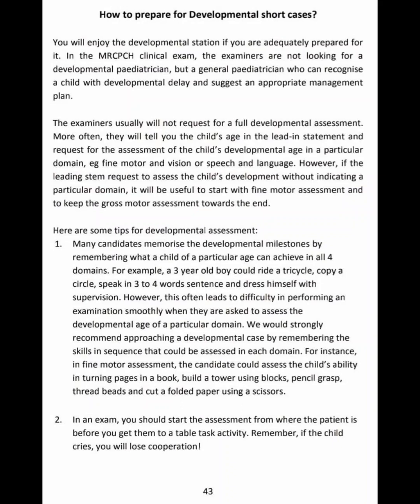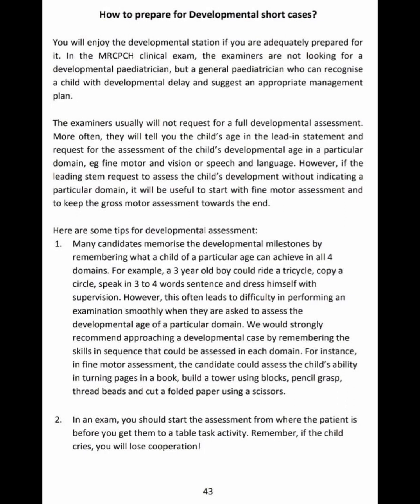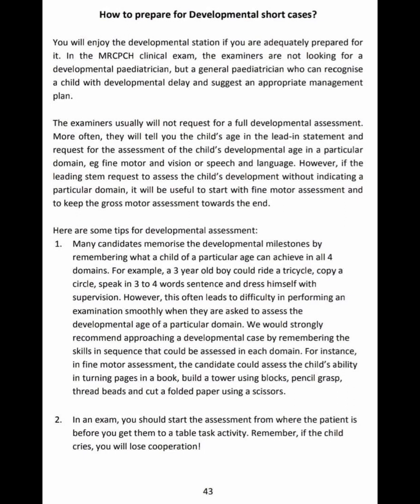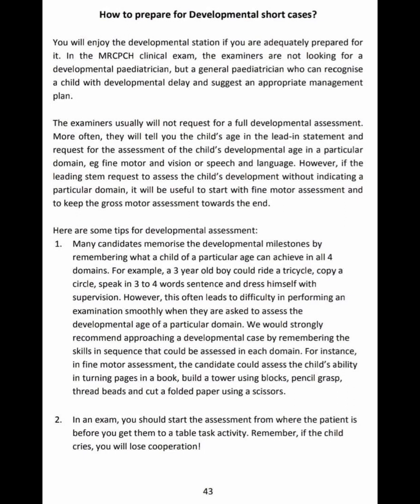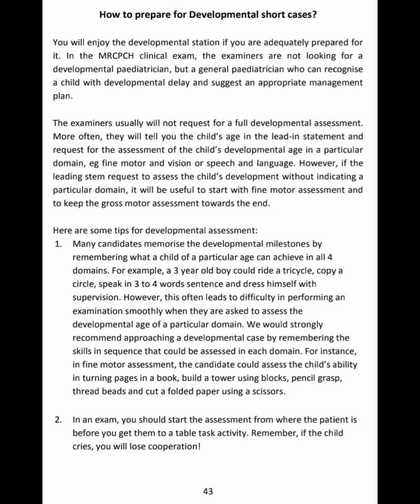🧶 Development short cases